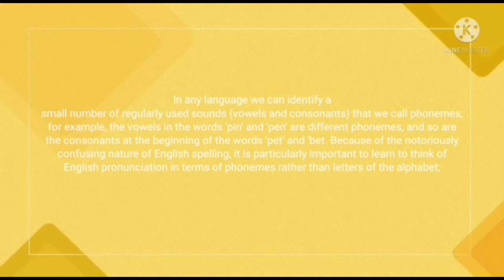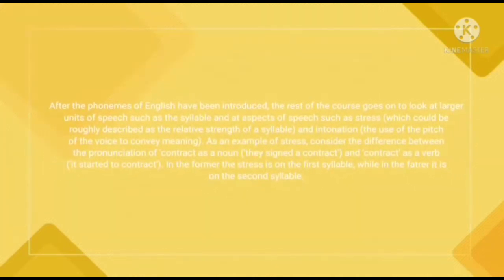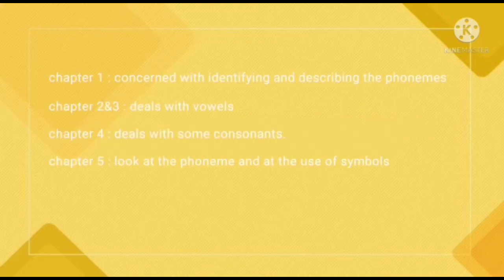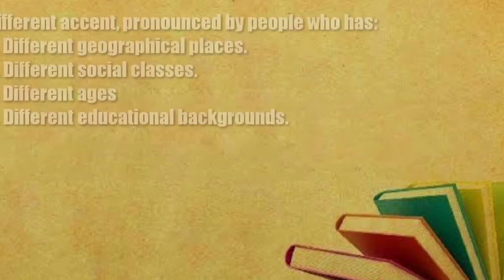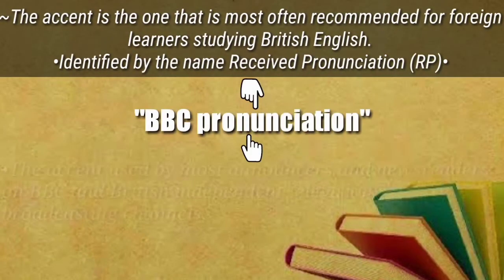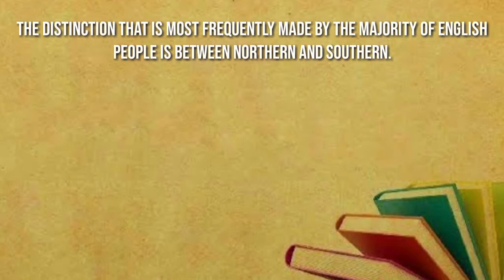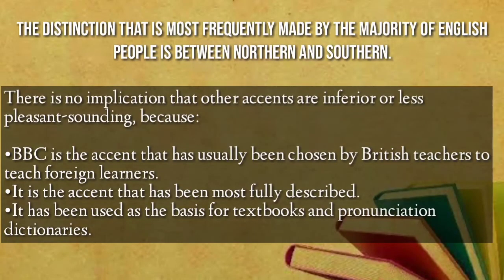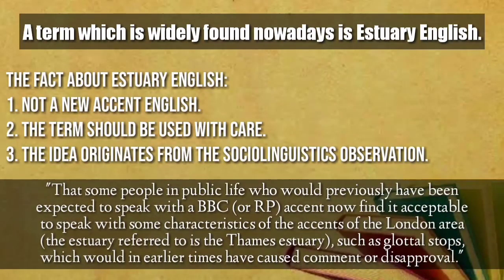Phonetic part 2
1st presentation Phonetics

1. Lutfia Awiddatul Hamidah (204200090)
2. Iin Eka Srihandayani (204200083)

1.1 How the course is organized (Lutfia)
1.2 The English Phonetics and Phonology website (Iin Eka)
1.3 Phonemes and other aspects of pronunciation (Lutfia)
1.4 Accent and Dialect (Iin Eka)

Writing Exercises
Question:
1. Give three different names that have been used for the accent usually used for teaching the pronunciation of British English.
2. What is the different between accent and dialect?
3. Which word is used to refer to the relative strength of a syllable?
4. How many sounds (phonemes) do you think there are in the following words?
a) love b) half c) wrist d) shrink e) ought

ANSWER
1. a) BBC (BBC Pronunciation)
b) RP (Received Pronunciation)
c) GB (General British)

2. Accent is concerned only with pronunciation differrences, while dialect refer to all language variation including grammatical and lexical factors.

3. Stress

4. a) Three (|ʌ v)
b) Three (hɑːf)
c) four (rɪst)
d) five (ʃ r  ɪ ŋ k)
e) two (ɔːt)